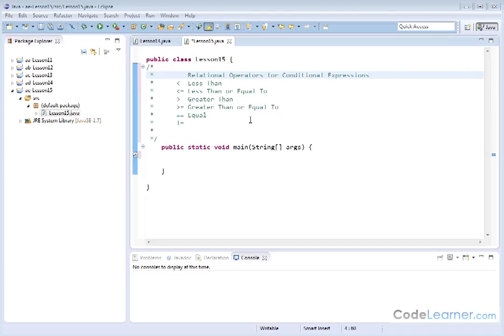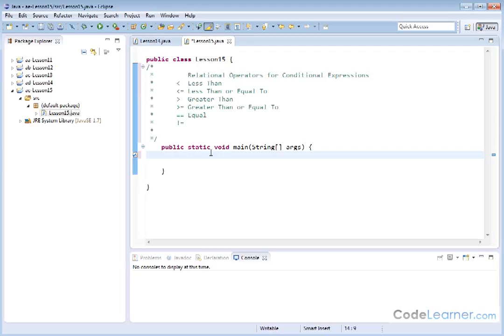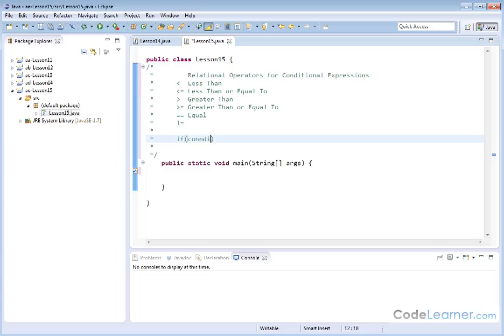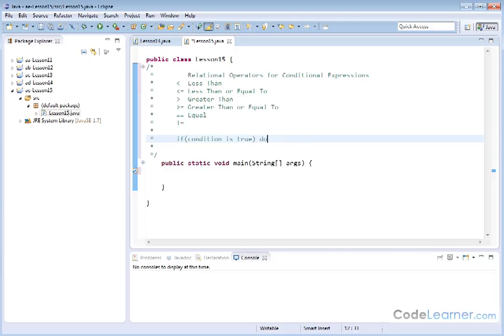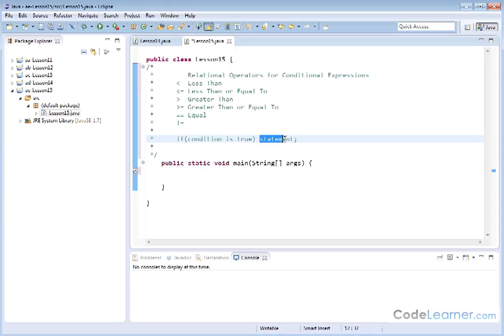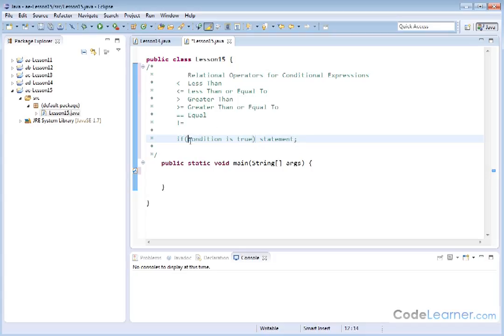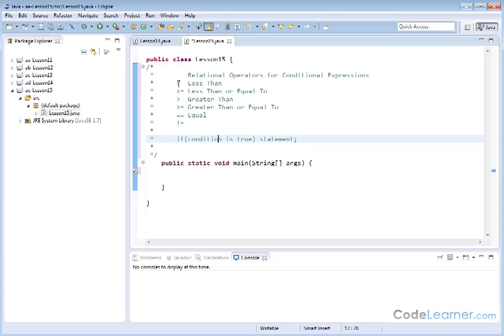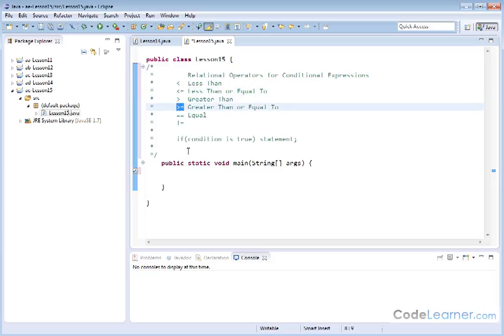Mastering Java, Vol 1 Lesson 15 Single line If Statements 7